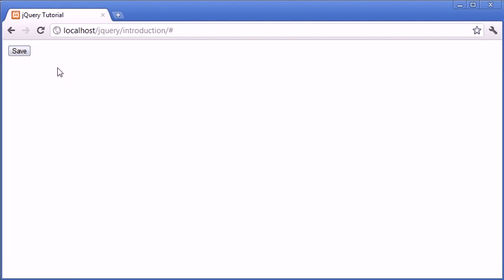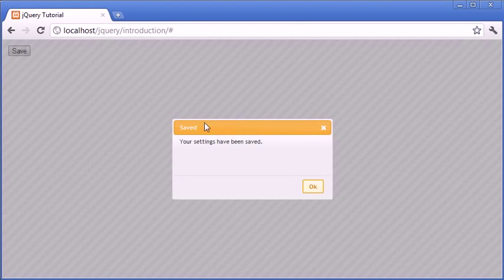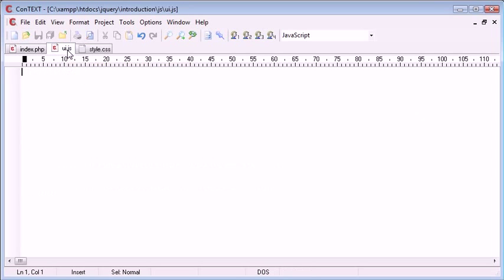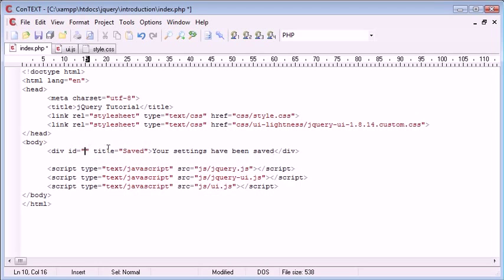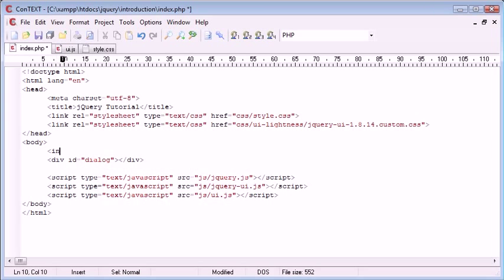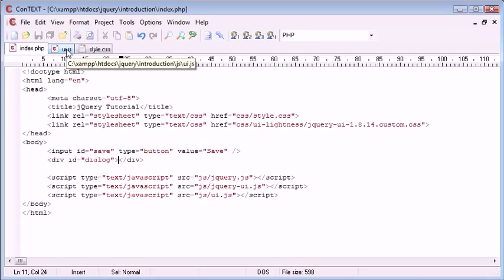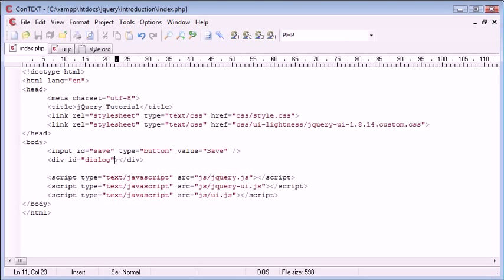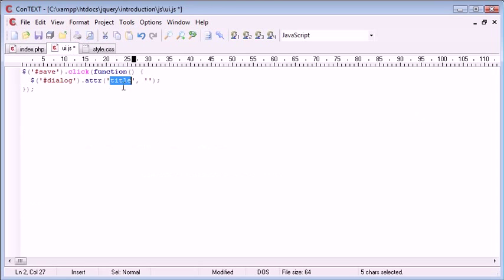156 Dialog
jQuery Tutorial